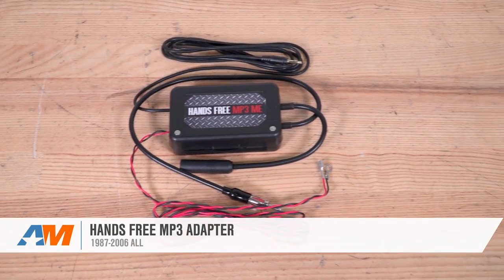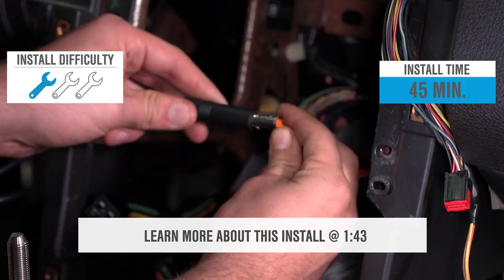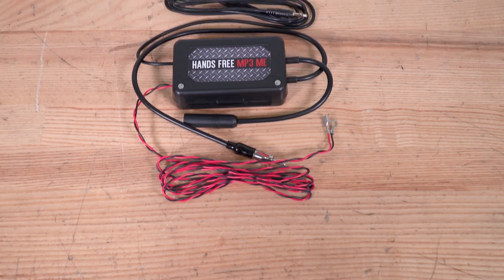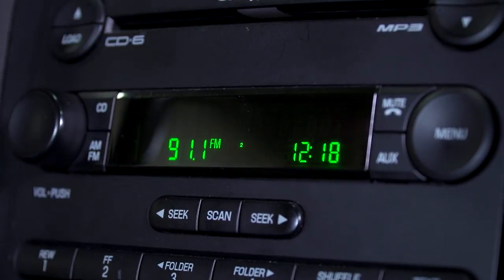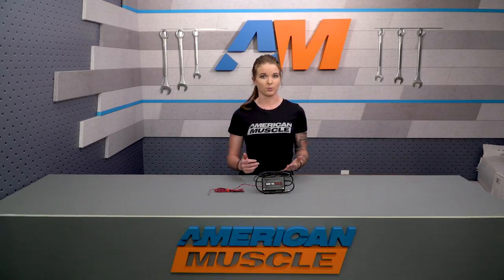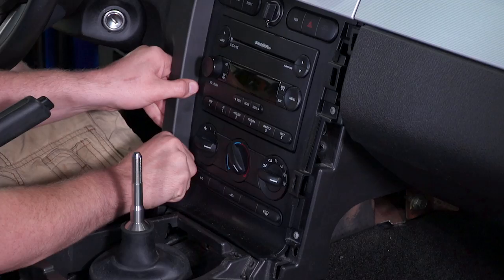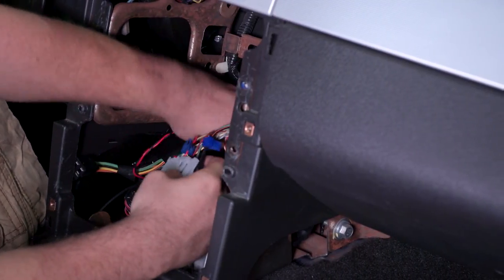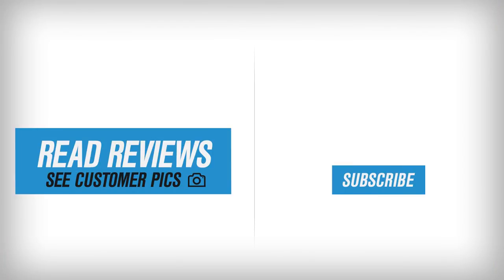1987-2006 Mustang Hands Free MP3 Adapter Review & Install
This Hands Free MP3 Adapter will finally allow you to listen to your favorite music or talk to your friends and family while driving your Mustang! This MP3 adapter is designed to be a plug-and-play unit and doesnt require you to change your existing radio or speakers.

Item 388810

Modern MP3 Convenience. If you like the look and function of the factory radio in your Mustang but wish it could connect to your smartphone in order to play your digital library, then this Hands Free MP3 Adapter is an ideal solution for you. The Hands Free MP3 Adapter is a digital module that plugs in to the factory radio found on 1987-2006 Mustangs (excluding 6-disc changer radios) and then provides a 3.5mm plug to use with any compatible device. Providing high quality stereo sound with no radio interference, the Hands Free MP3 Adapter installs cleanly out of sight and does not use an unsightly cigarette lighter plug like cheaper, inferior FM transmitters.

Hands Free Calling. The Hands Free MP3 Adapter also allows for phone calls to be take place using your Mustang’s speakers. This means no more distracted driving with your cellphone held to your ear and straining to hear the conversation over regular driving background noises. The Hands Free MP3 Adapter works by plugging in to the FM radio jack, and then re-inserting the FM antenna jack into the digital module. It is then able to digitally switch between to the two to allow you to play tunes off a digital device or listen to the radio as normal.

Do-It-Yourself Install. The Hands Free MP3 Adapter for 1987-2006 Mustangs can be installed at home by the avid do-it-yourselfer. You will have to pull the factory radio out of the console in order to gain access to the rear of it, where the Hands Free digital adapter will need to plug in. Power is supplied to the adapter by wiring it into the fuse box, and the box can be mounted under the dash or behind the stereo deck depending on space available. Expect to spend an hour or so to get this module installed.